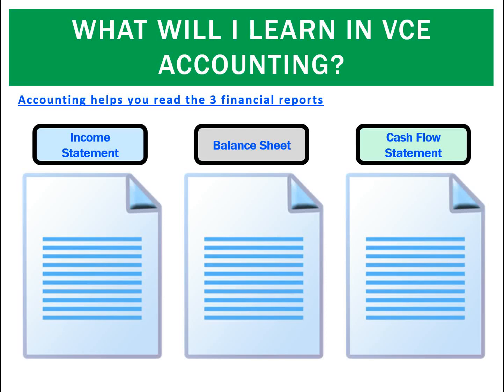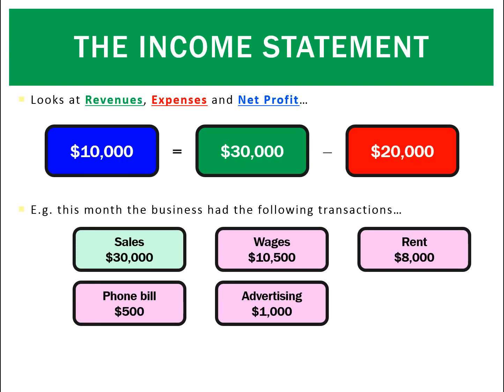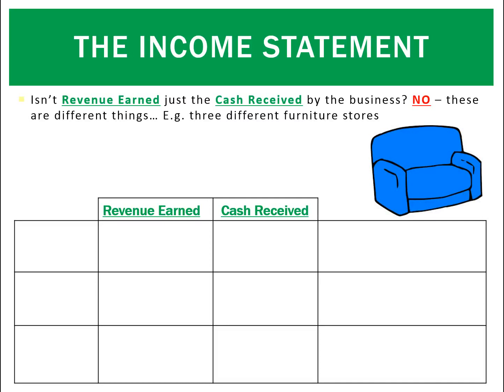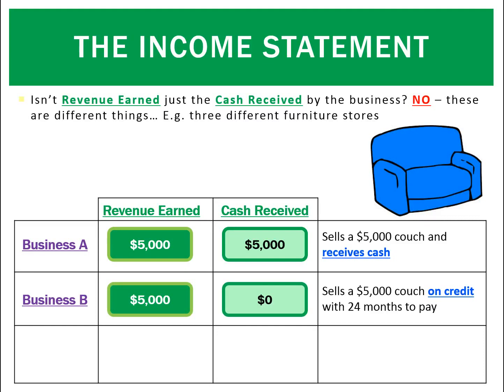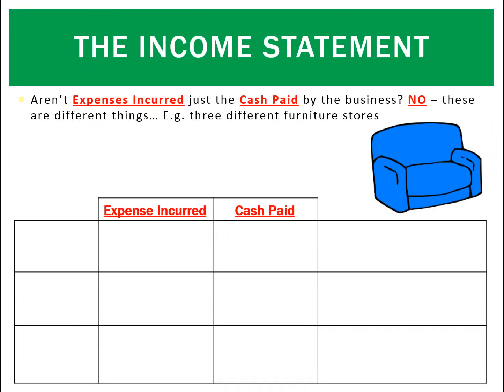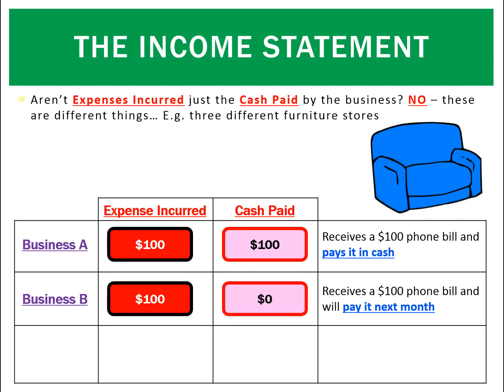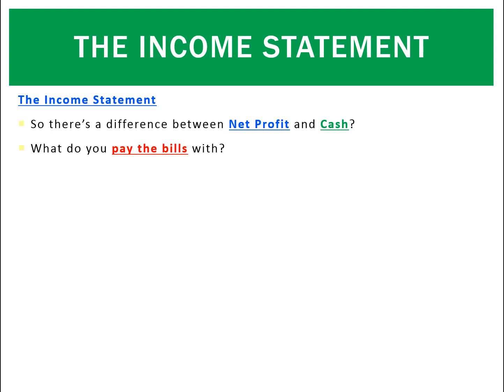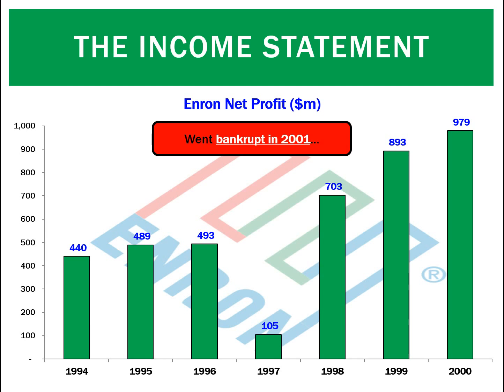Part 4 The Income Statement